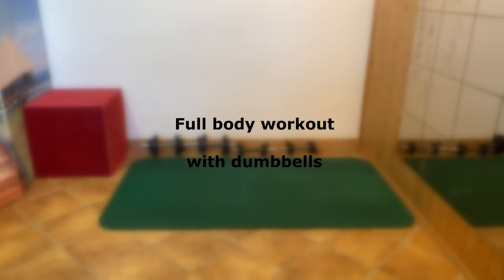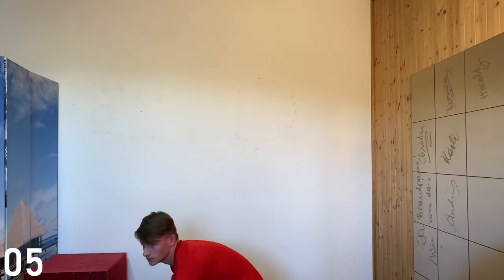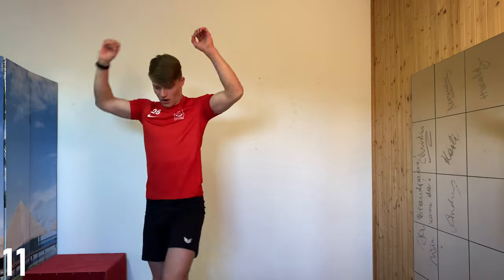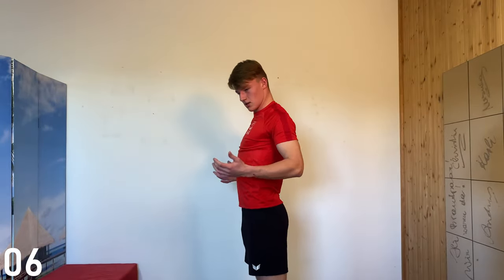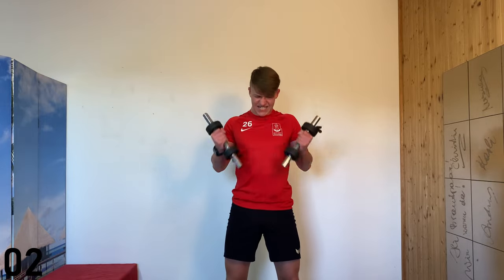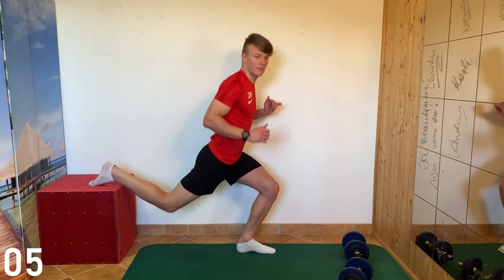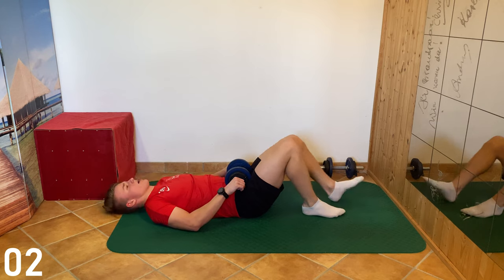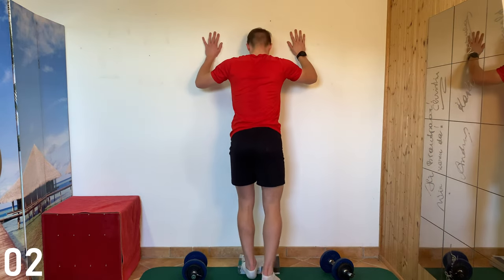FULL BODY workout with dumbbells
THE FASTEST WAY TO GAIN MUSCLE: Hypertrophy workout with dumbbells. To get personalized workout programs for your individual goal (100% free) follow this